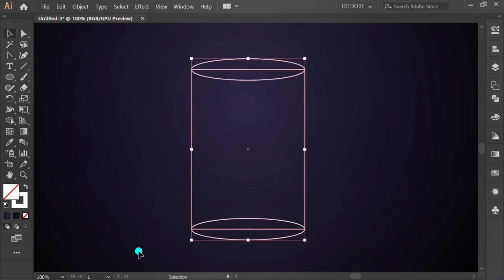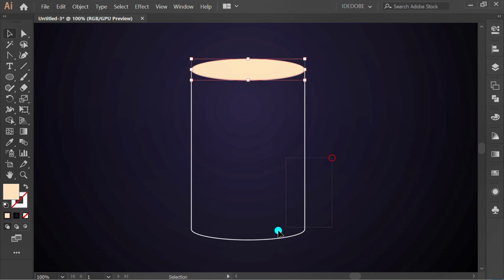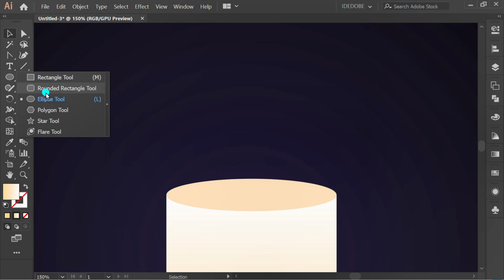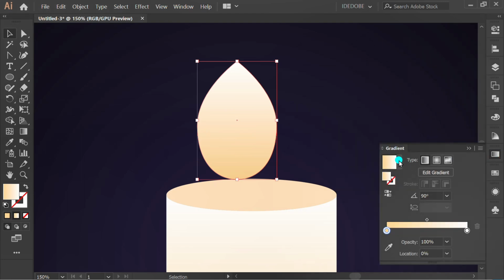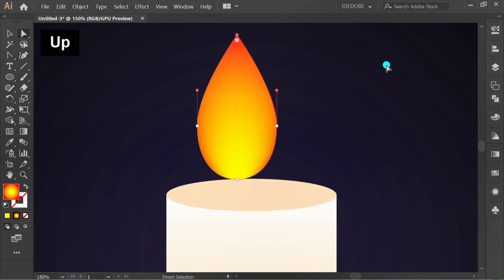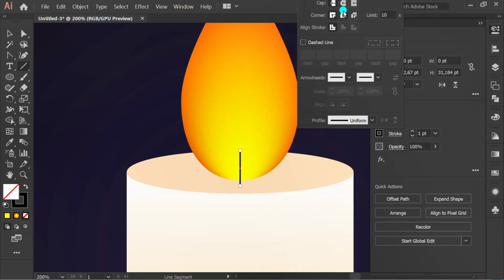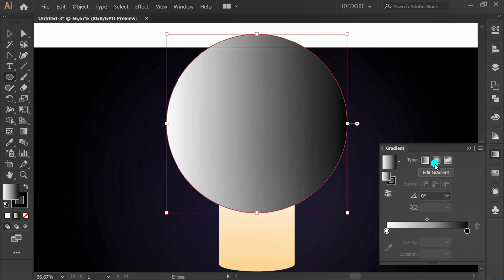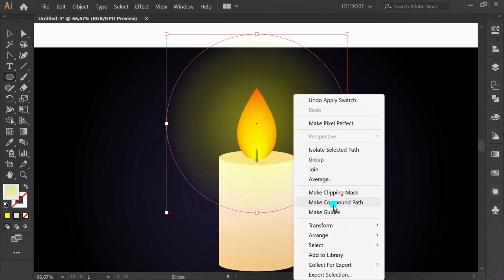How to Make Candle Illustration - Adobe Illustrator Tutorials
how to make simple illustration step by step for beginners. easy to follow.